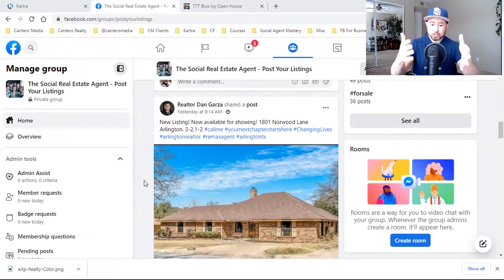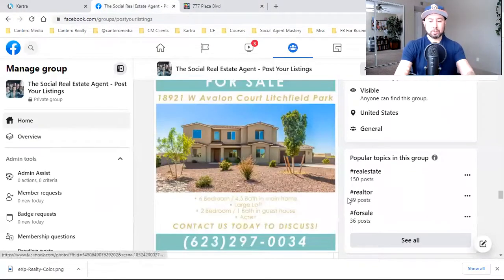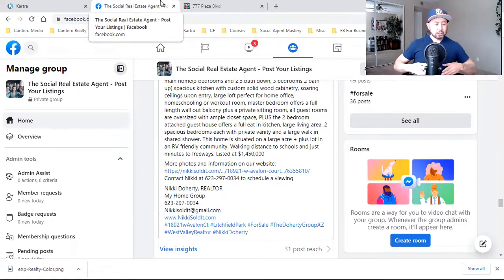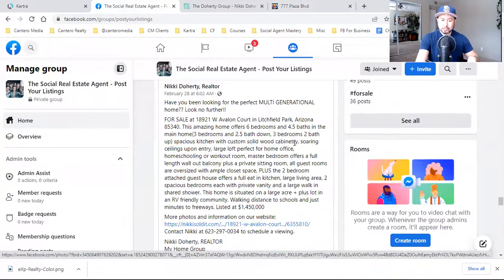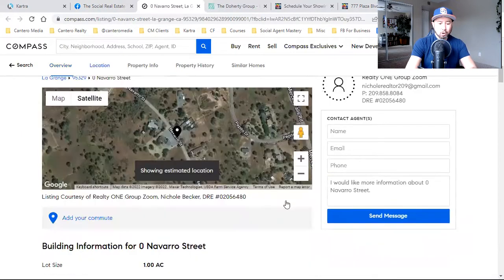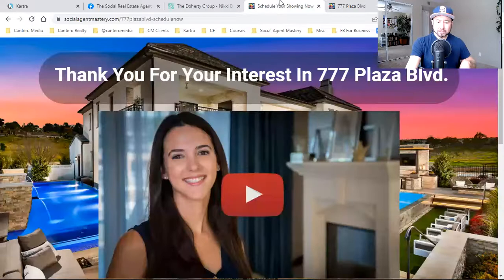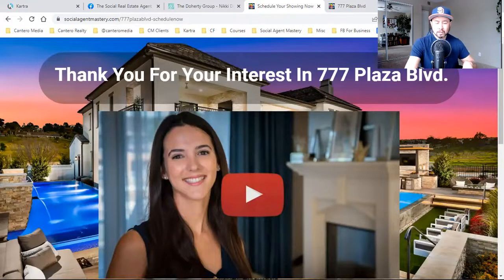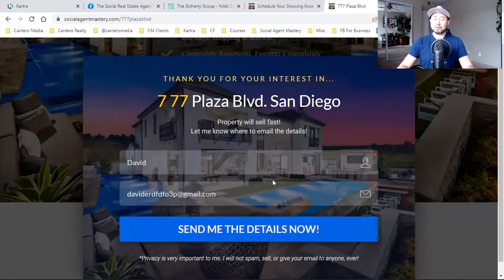[FOR REALTORS] FREE Landing Page For Real Estate Agents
Free Landing Pages - Real Estate Agents

You do NOT have to spend hundreds/thousands of dollars on expensive websites!

In this video, I'm giving you for FREE, a lead capture page that can be used for real estate leads! Capturing a client's information is extremely important so don't forget this very important step.